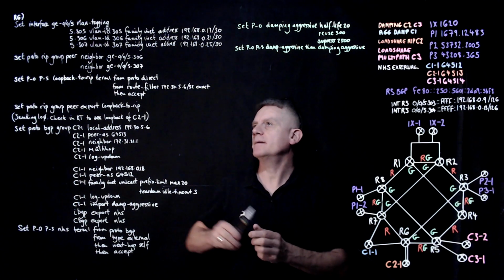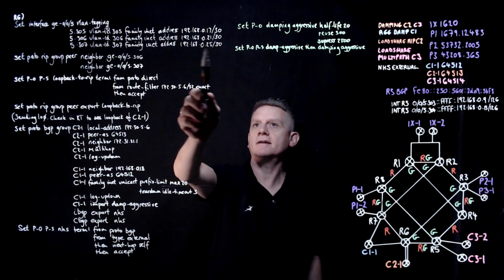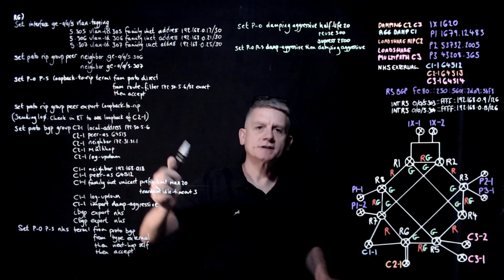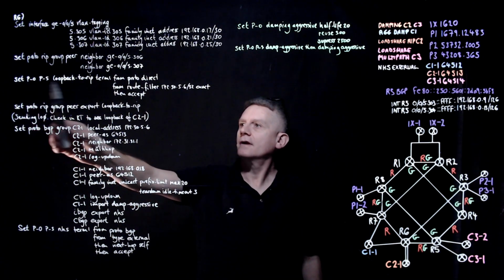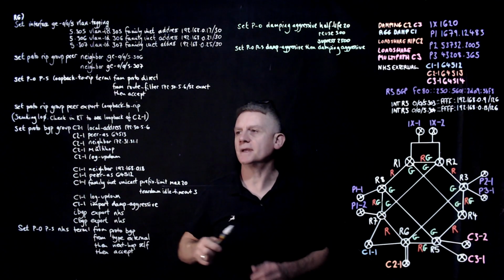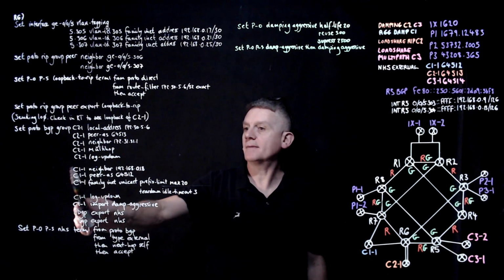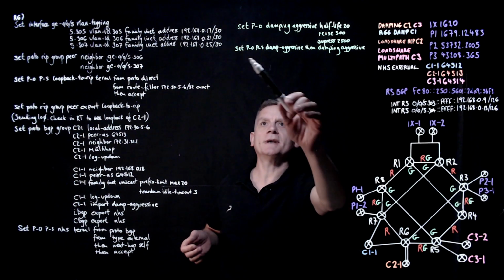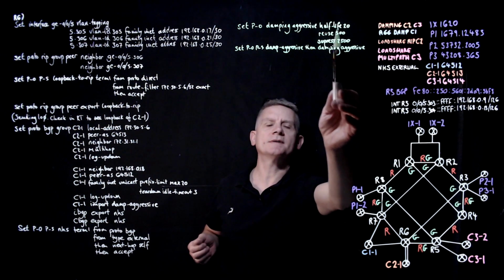JNCIE CH3 EBGP Peers 5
Juniper JNCIE CH3 EBGP Peers 5